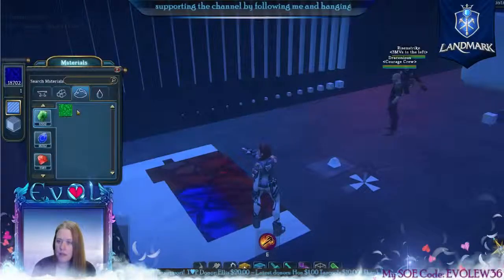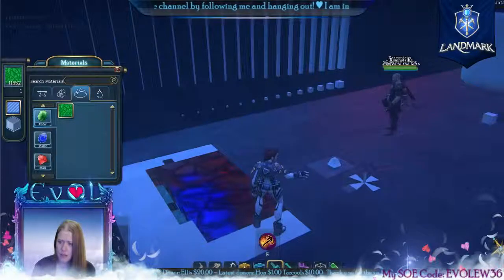Discontinued Landmark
Learning the Paint tool, Line tool and micros -- Watch live